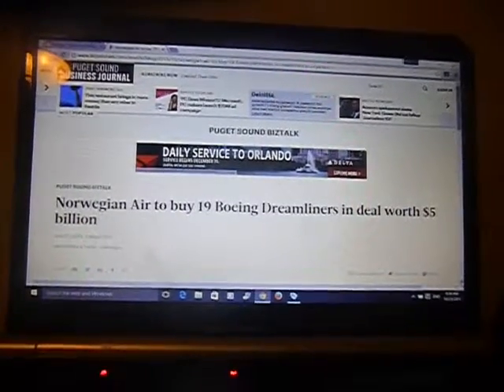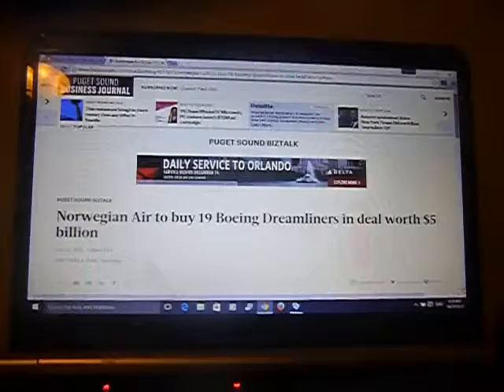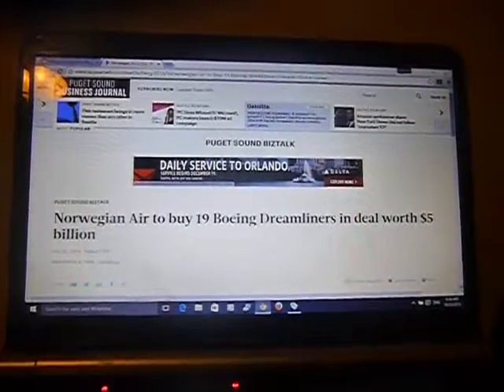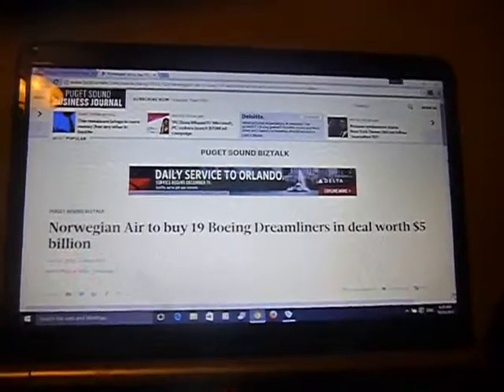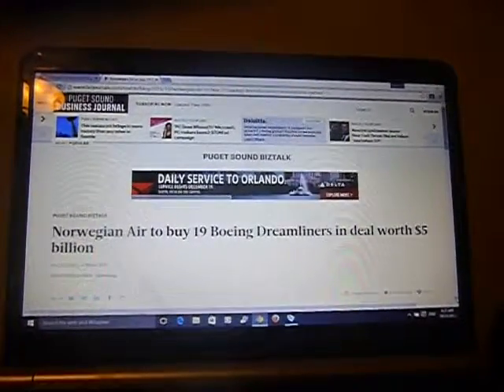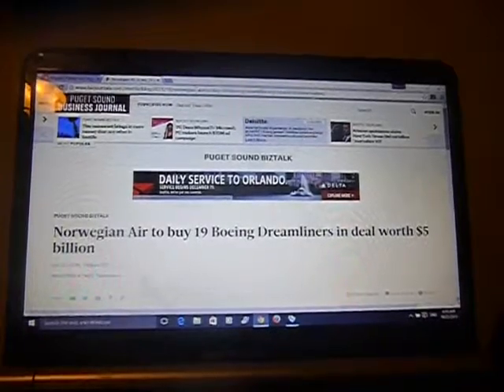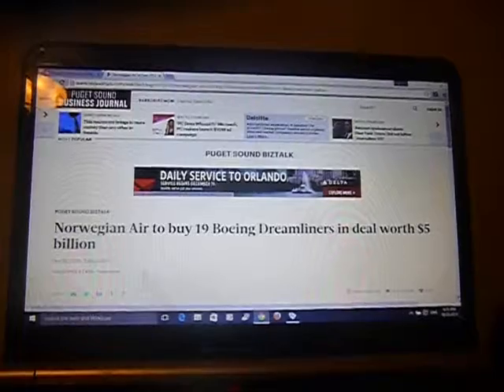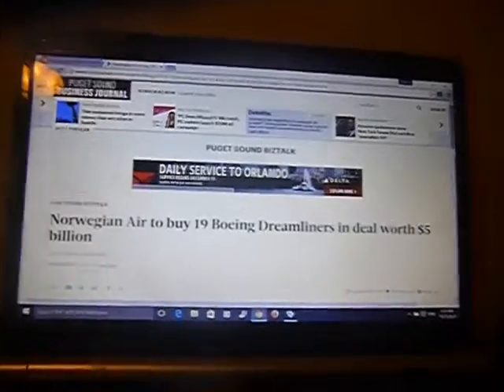My Presidential Campaign - 11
Economic Models